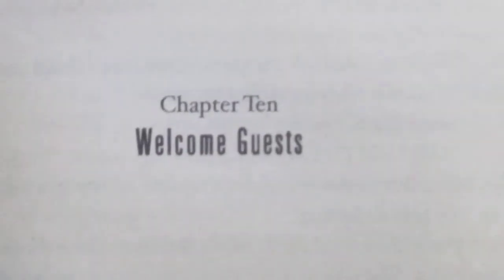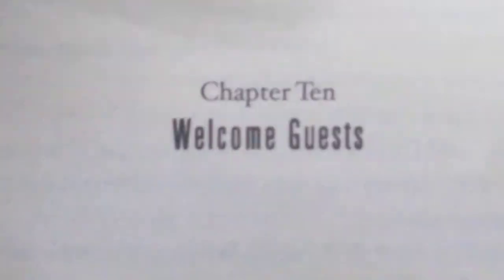Chapter 10 Powerless audiobook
Powerless full audiobook